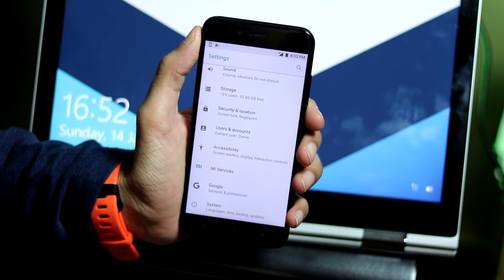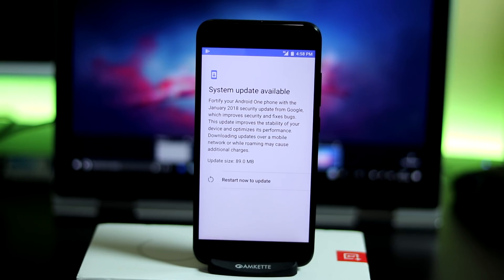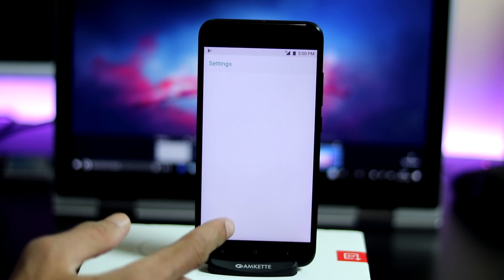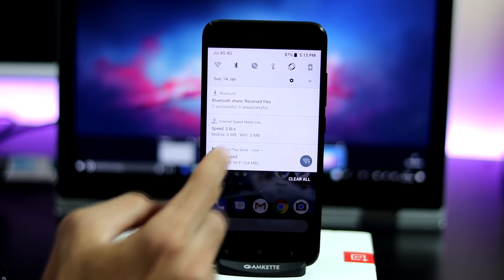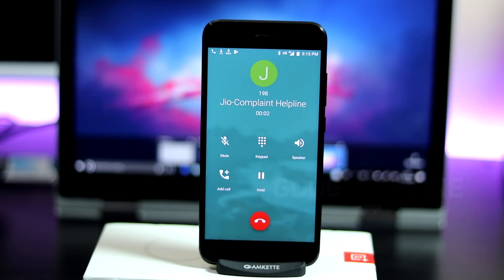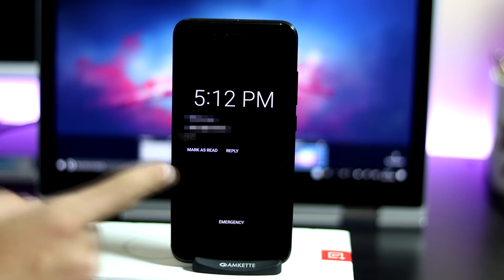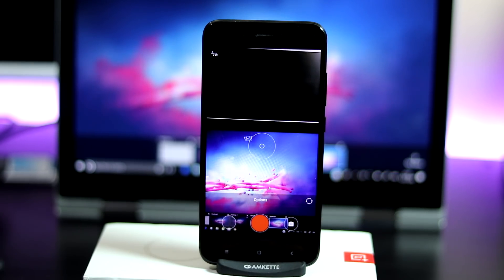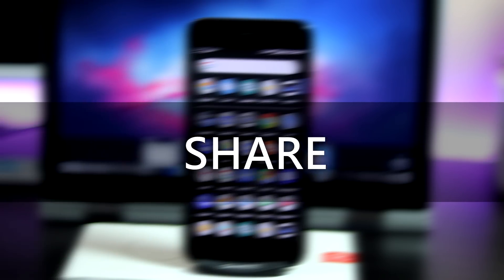Xiaomi Mi A1 | Second Android Oreo Stable Update ( January s.patch) | Features and Fixes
Xiaomi Released Second Android Oreo update for Mi A1 | January security Patch (Bug fix update)
This video presents the bugs n issues that are fixed in this update | Problems and Solutions |